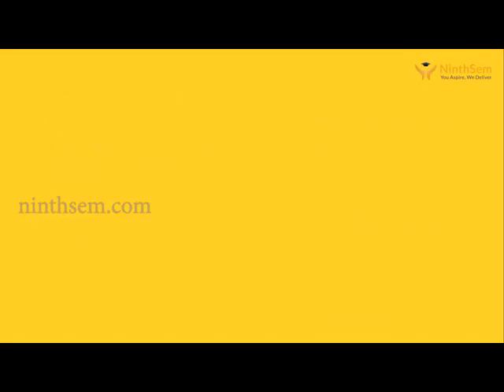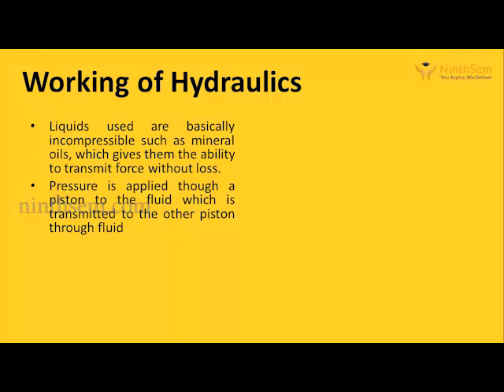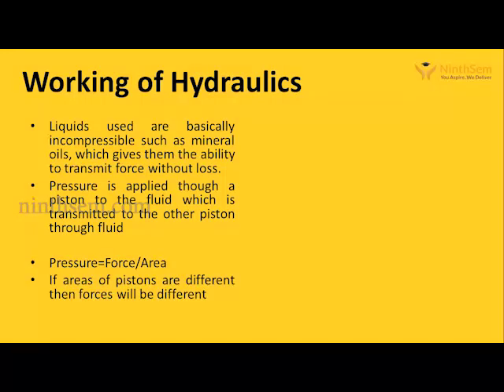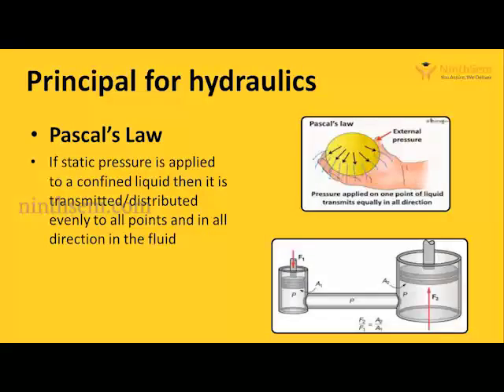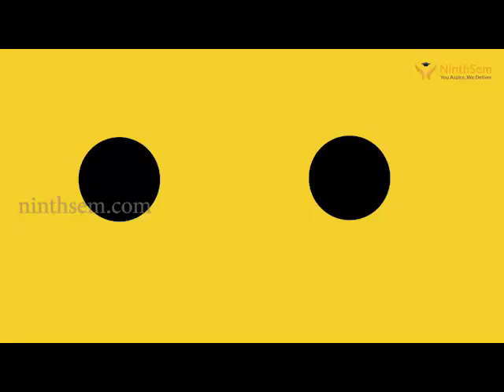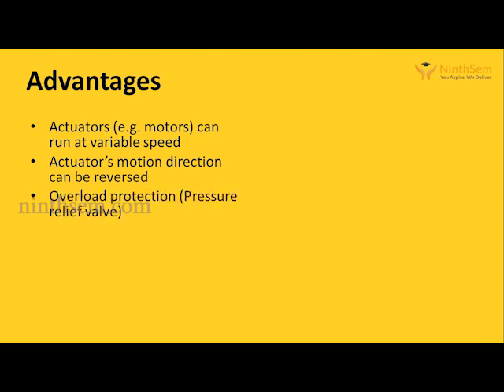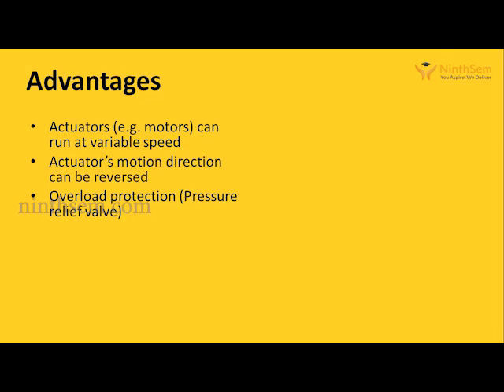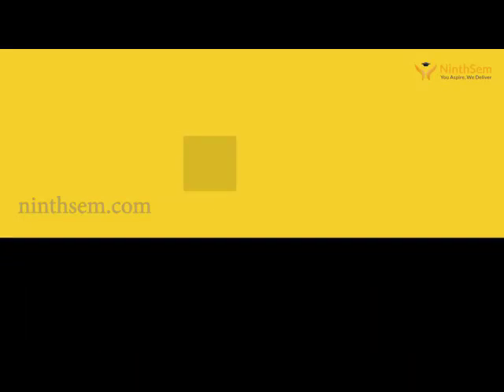Introduction to Hydraulics